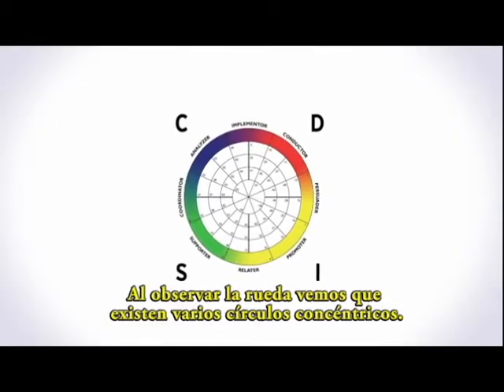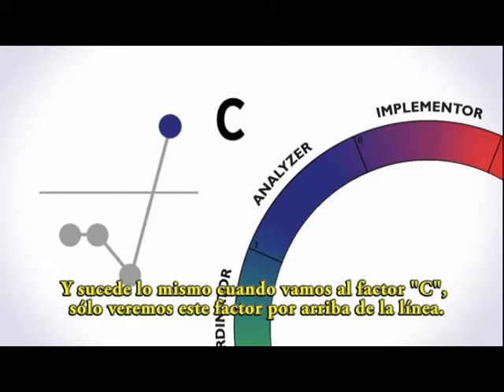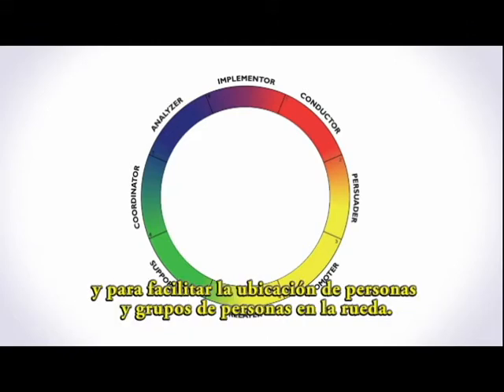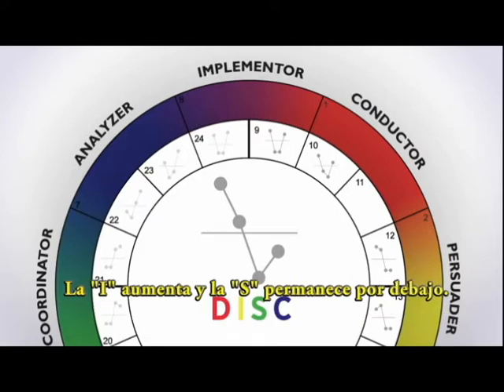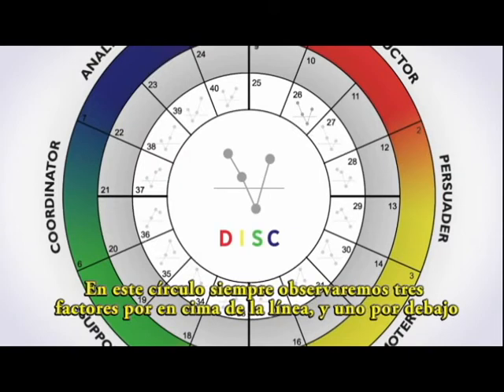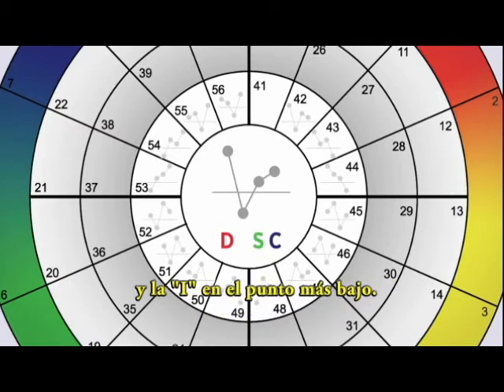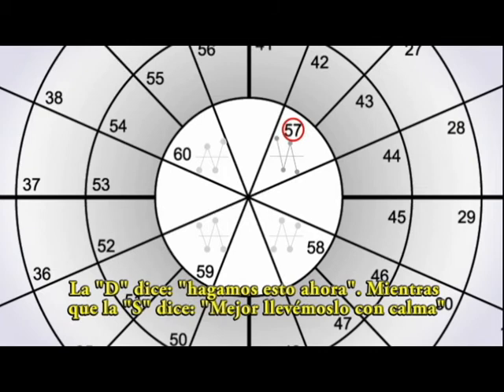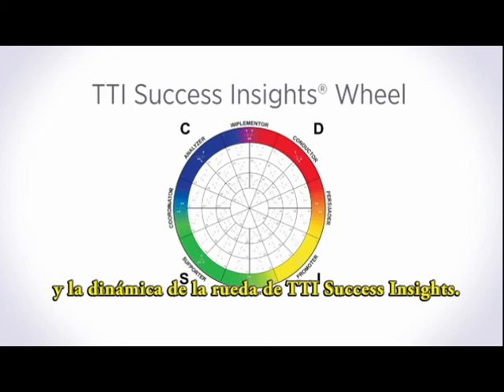TTI Success Insights Wheel